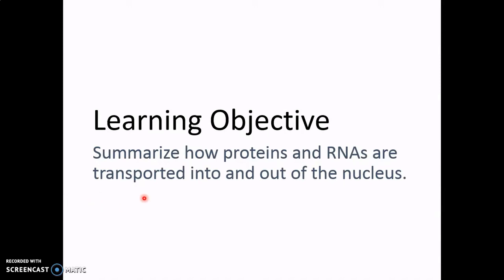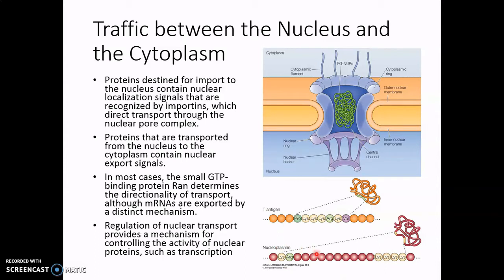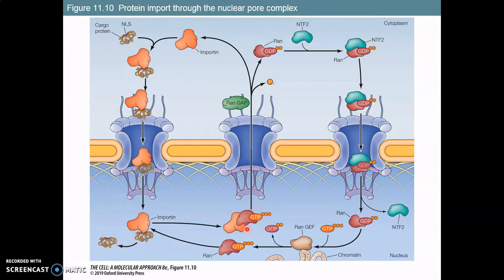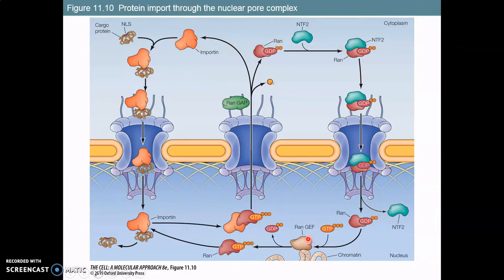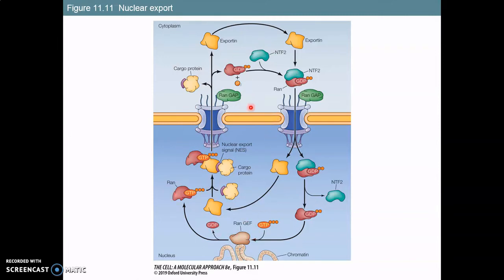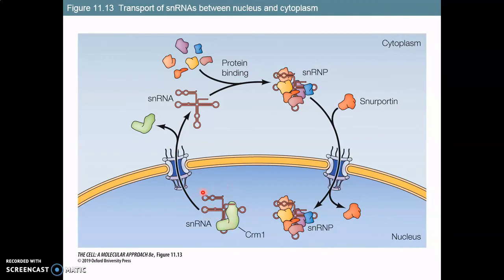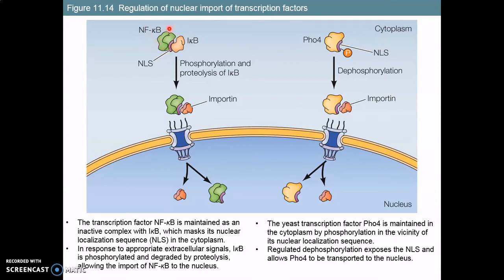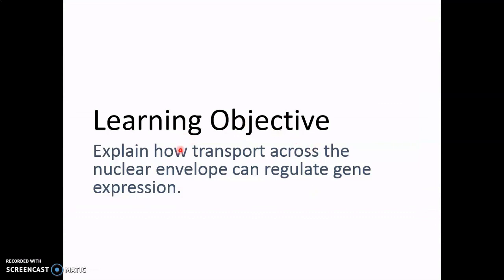BIO 370 Nuclear Transport